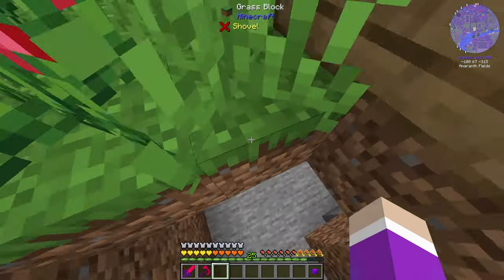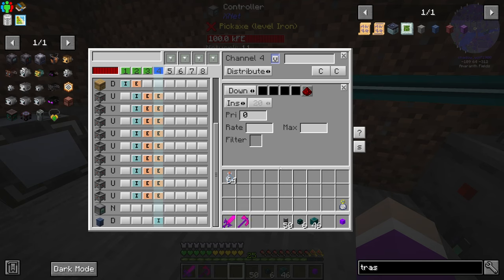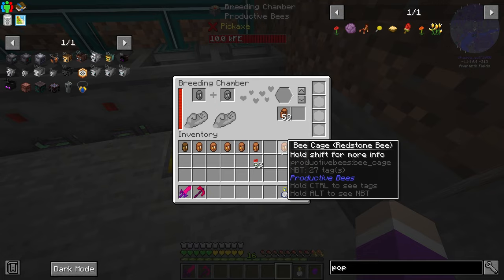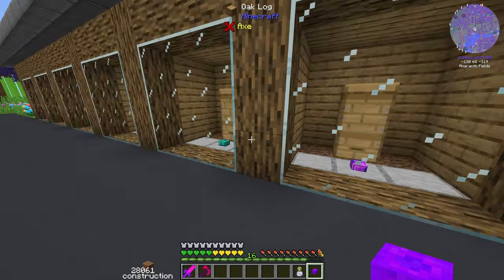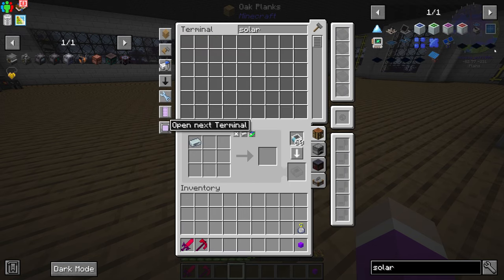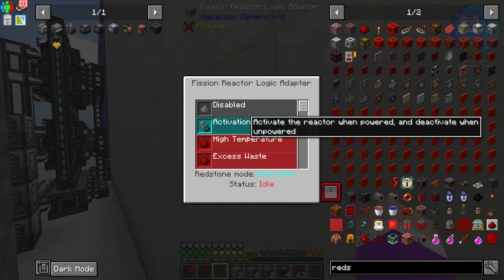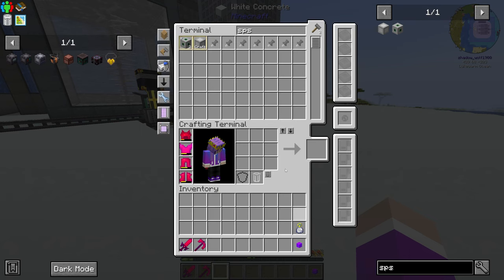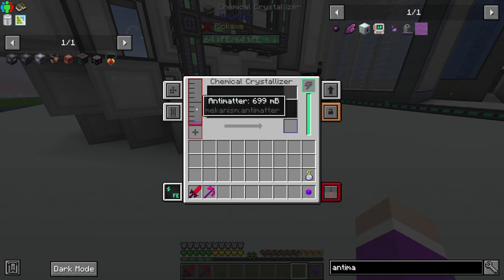All The Mods 8 Ep.14 Productive Bees & Antimatter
Today we setup some bees to make us more allthemodium, vibranium and unobtainium we also get mekanism reactors setup to start making antimatter for the ATM Star.
Minecraft World Info
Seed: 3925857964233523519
Pack Version: 1.0.6b